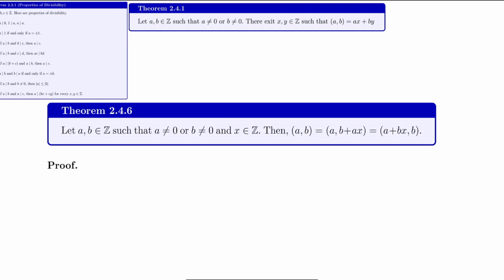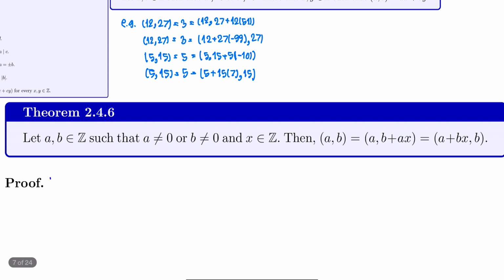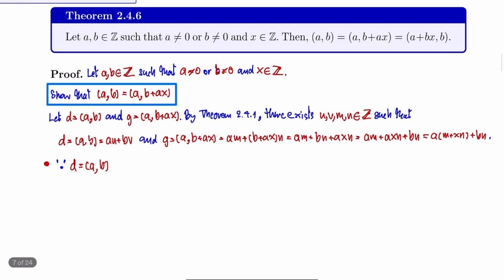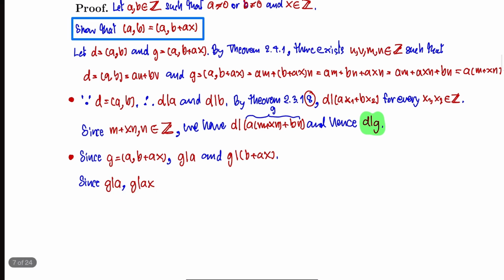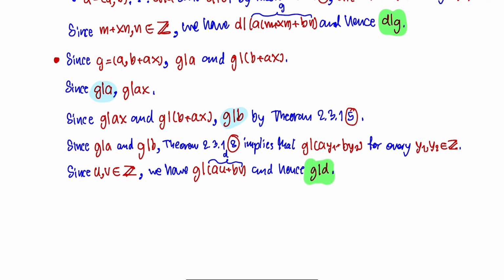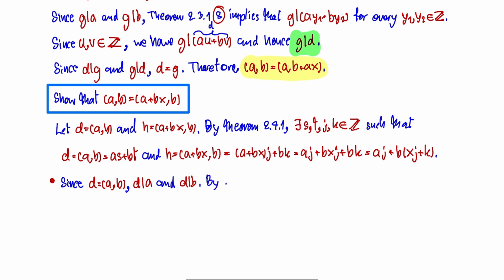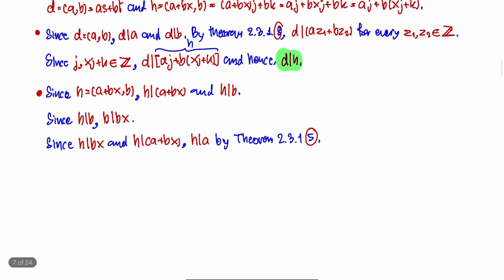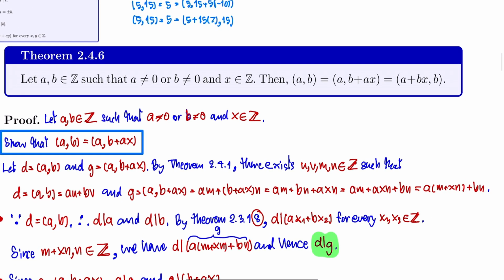Show for any integer x, gcd(a,b)=gcd(a,b+ax)=gcd(a+bx,b) [NT-Ch.2-S2.4] - Part 7